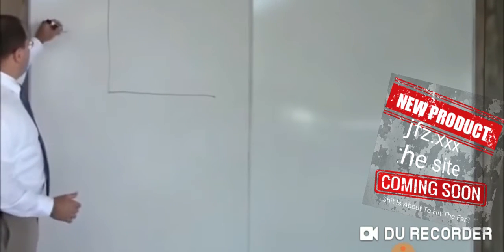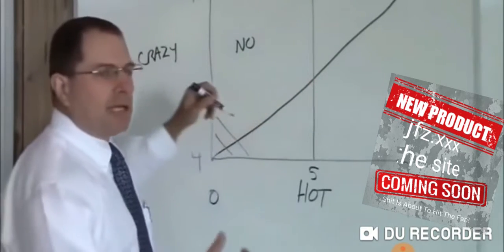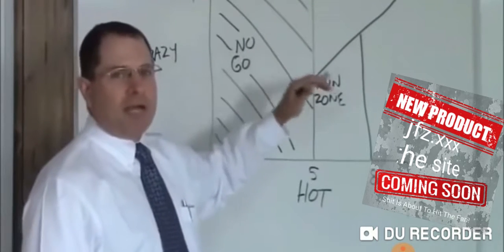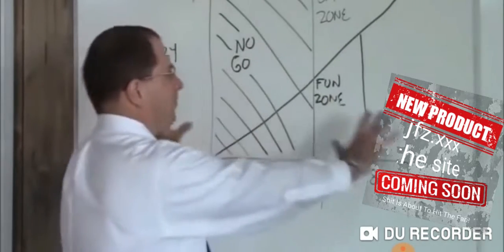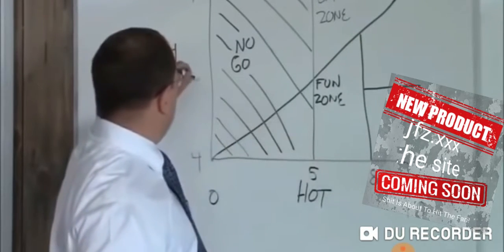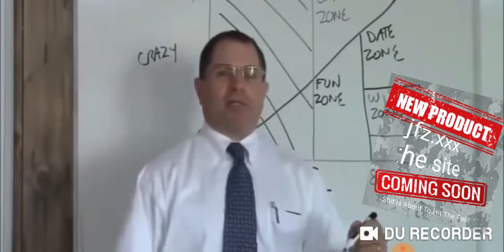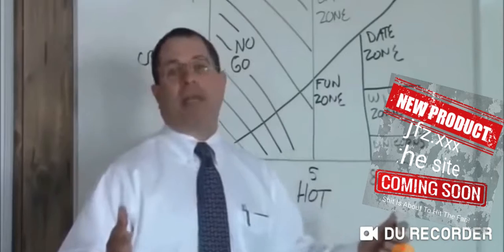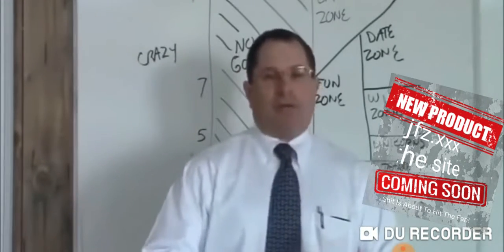THE WOMAN MATRIX. A Zeh PIX.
Jordan Attends Fascinating Lecture About Women.  ALL MEN MUST KNOW THIS.   jfz.xxx  The Site.  COMING 07/15/19.   Shit Is About To Hit The Fan